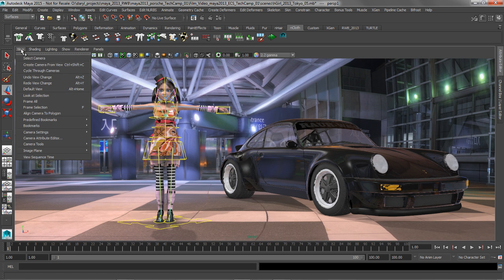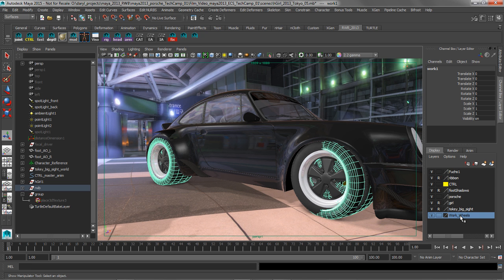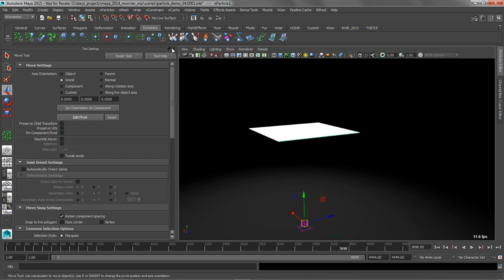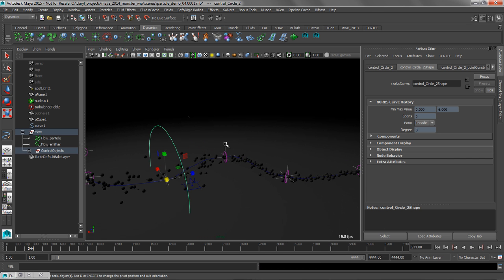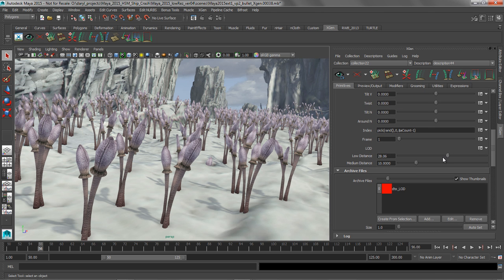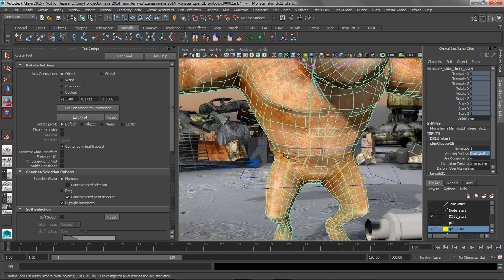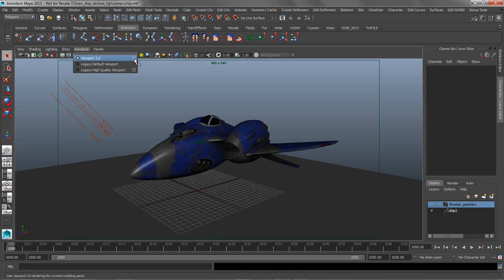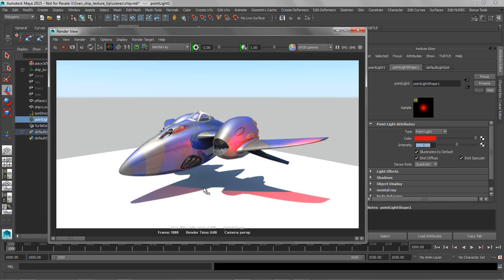Meet the Experts: 45 Maya Tips and Tricks in 45 Minutes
Join Autodesk® Maya® expert Daryl Obert for a fast and furious webinar where he will show you 45 tips and tricks in 45 minutes!

Daryl is going to reveal his tips and tricks in animation, dynamics & effects, modeling, and rendering in Maya. This includes new features introduced in Maya 2015 such as Bifrost & Xgen. Ranging from basic features to advanced techniques, Daryl will provide tips on how you can be more efficient when working in Maya.

Be sure to join us, you're likely to come away with some new ideas on how to work more efficiently and effectively in Maya 2015.